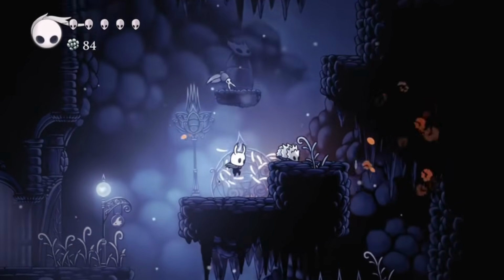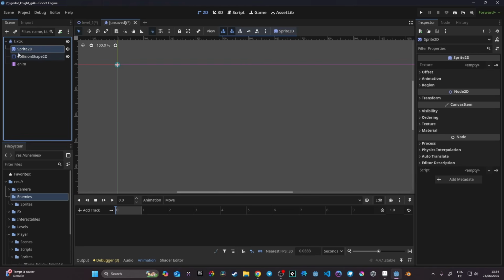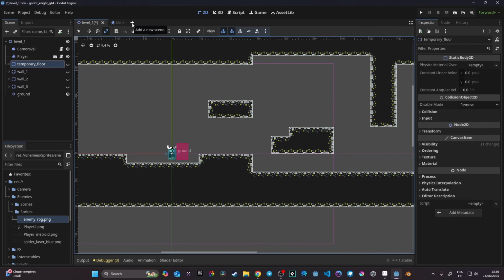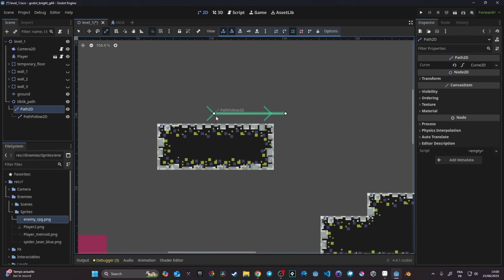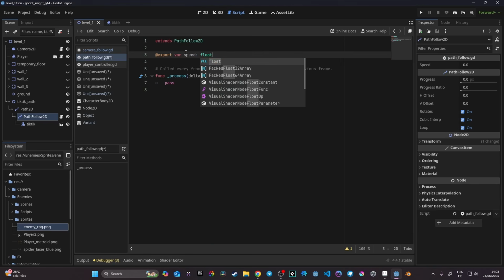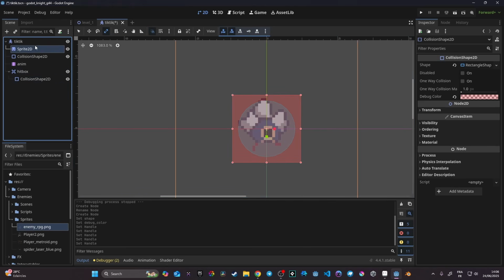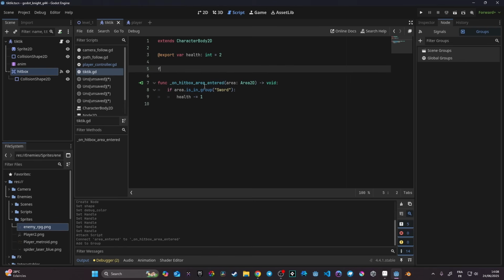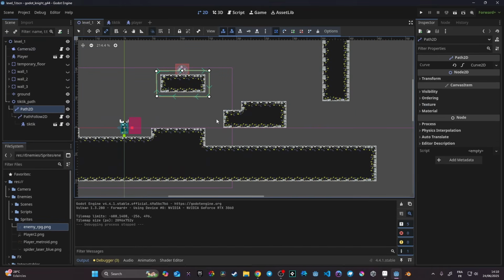Remaking hollow knight || 08 || Remaking the Tiktik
Timeline:
00:00 Introduction
00:44 Make the scene for the enemy
01:40 Creating the animation of the enemy
02:25 Creating the path logic with Path2D and PathFollow2D
05:53 Make the enemy follow the path
06:34 Create a script to move the enemy
08:48 Creating a collision shape to kill the enemy
09:57 Connect the signal of the hitbox to detect object
10:43 Creating a group for the sword
11:38 Killing the enemy
11:58 Setting the collision layer the right way
12:38 Giving name to the layer in the godot editor so it's easier to manage
13:22 Testing if it works (it does)
16:15 Outro